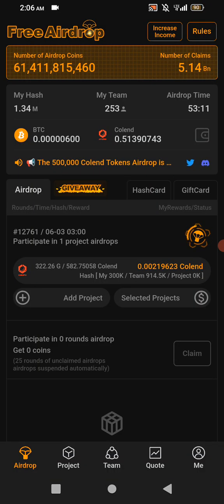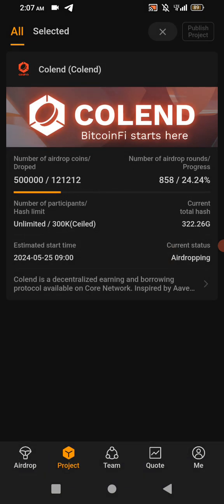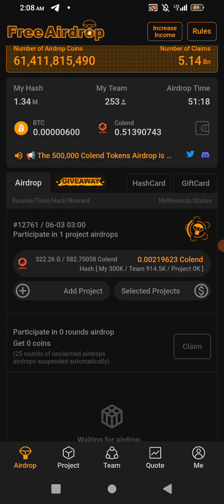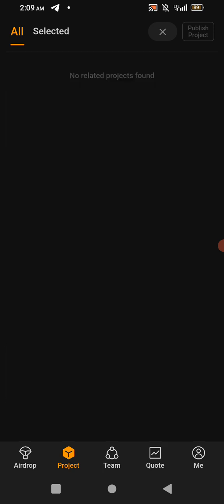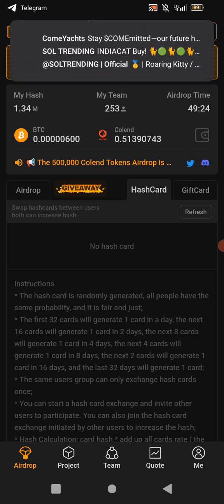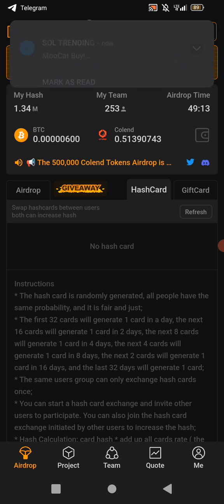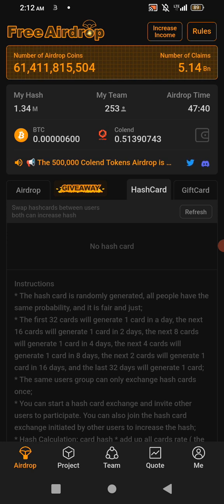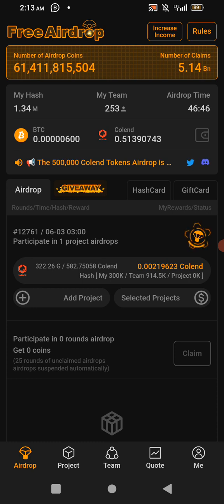Beginner's Guide: How to earn with the Satoshi App | How to navigate your way around it.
🔔 Airdrop Alert
@SatoshiAppXYZ x @colend_xyz

🗓️ Started: May 25th
🗓️ Ends: June 30th

Remember to take it seriously...
🪙 500,000 $Colend Tokens to be farmed.

Yet to register on Satoshi app

Engage now!!!

Do you understand???

Wanna know more or ask more questions before you get on board, please feel free to WhatsApp me okay.

This video is purely for entertainment/educational purpose. Please, use it at your own risk.

WhatApp me via.

Or you can still join my Telegram Channel for more updates.

Note: I am not a financial advisor. so, if you are to use the link in this video to do what you are being told to do, or if you are going to be purchasing any crypto or doing any crypto trading or crypto related stuff online with anyone either individually or collectively, please do it at your own risk. always do your personal research before anything you venture into especially crypto ok. Thanks.